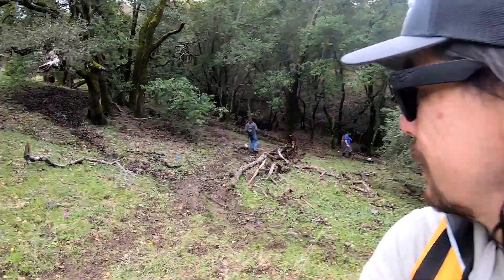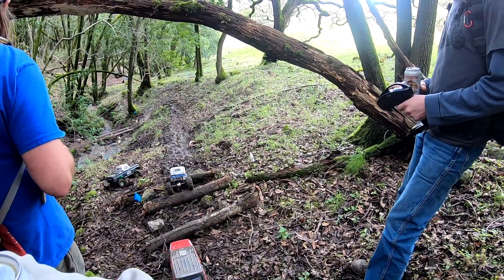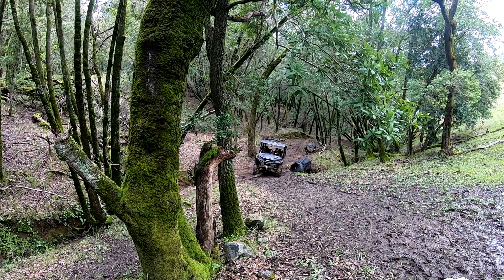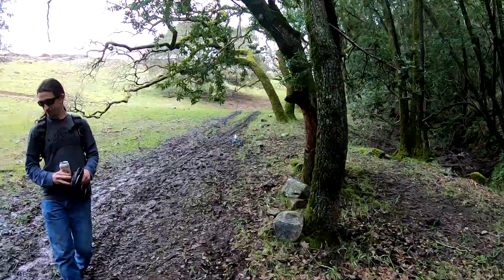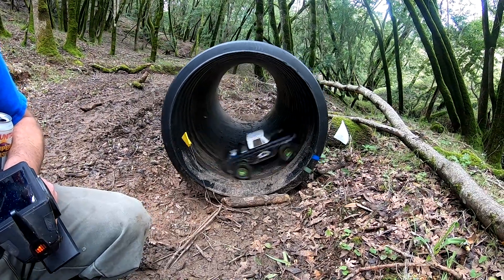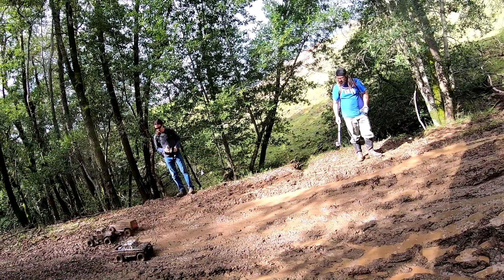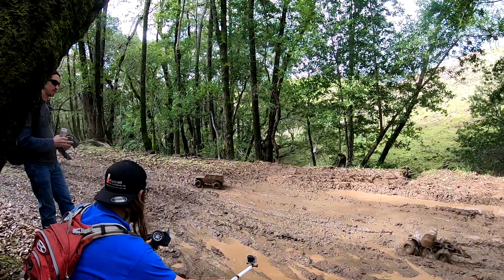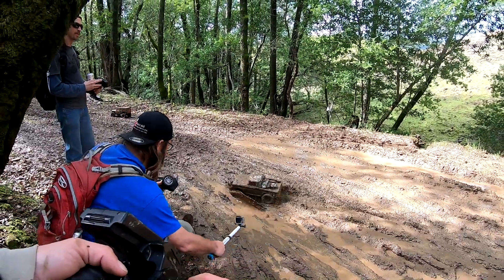The Charlie Show /// Episode 102 /// Second Sunday at The Ranch - Part 4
The 4th installment of the Sonoma County Scalers Second Sunday at The Ranch. The trails get sloppy and the trucks get upside down in the tubes. Nerdventure awaits!

Cars & Trucks
QuicRun (starters)

Helicopters & Airplanes
Platinum Series
Flyfun Series
Skywalker Series

DRONE
XRotor Series